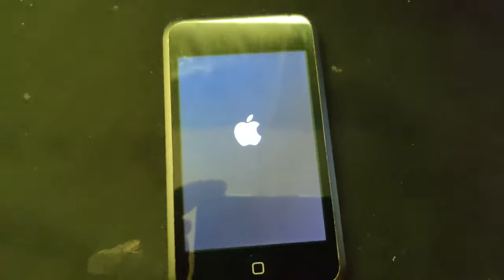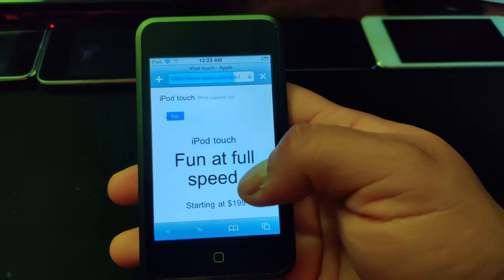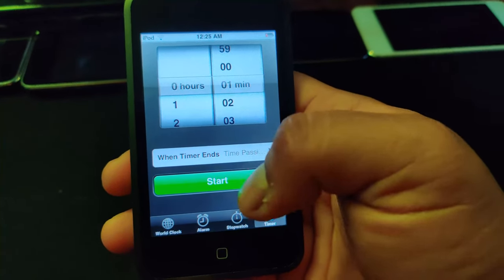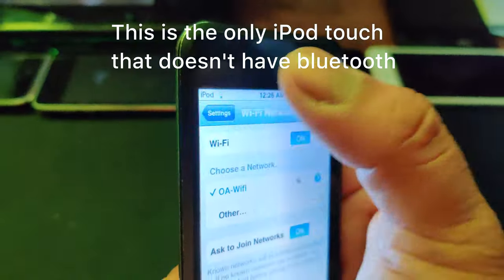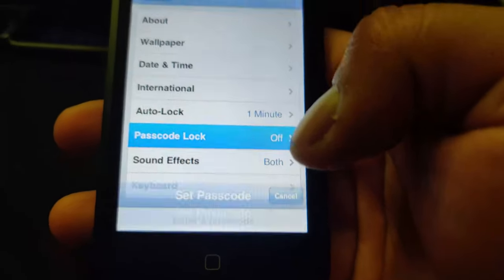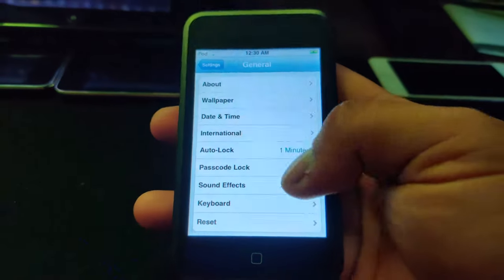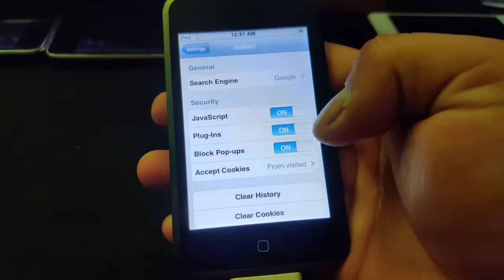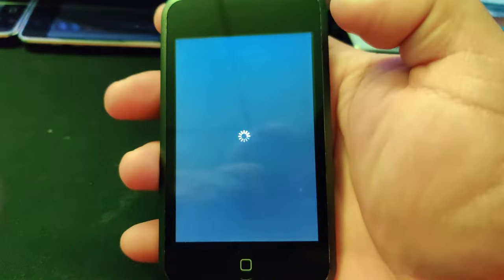The Original iPod Touch running iPhoneOS 1 (not called iOS)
To use sounds effects use !shop